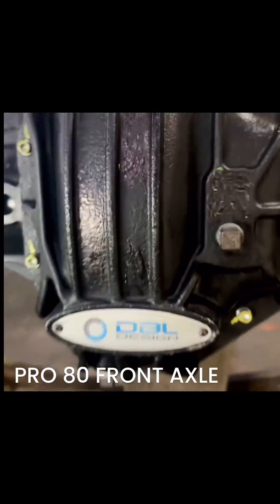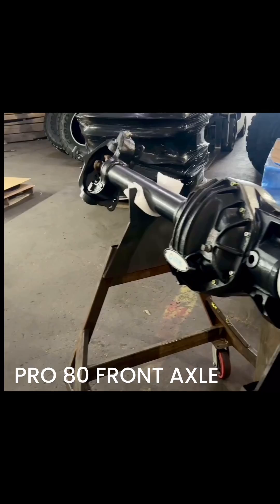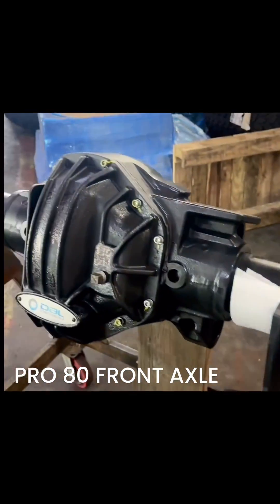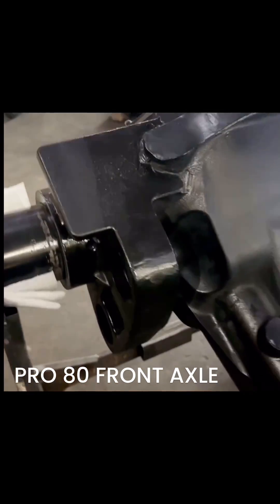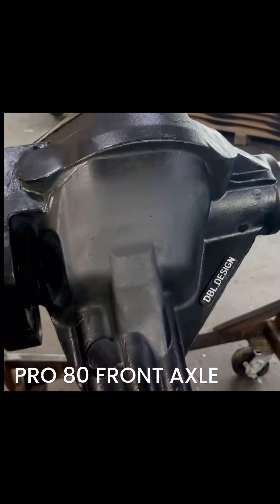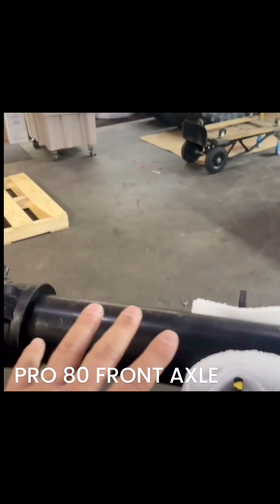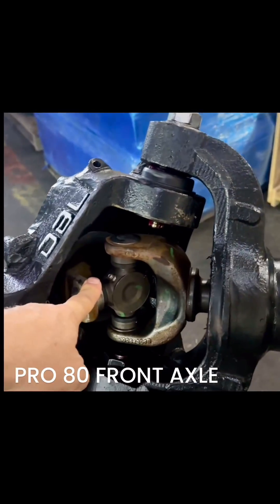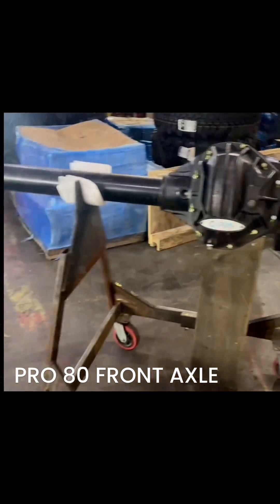Axles - DBL Design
This is our pro Axle. Adaptable for independent suspension, 6 Wheel drive heavy duty capacity, front axle and rear axle applications. Depending on the spindle, we can do 8000 or 11,000 pounds cap capacity. it has all 780 differential ratios and lockers to choose from. 35 and 40 spine shafts available. All of this can be bolted into your truck with no lift.